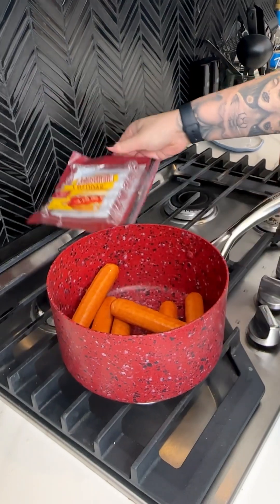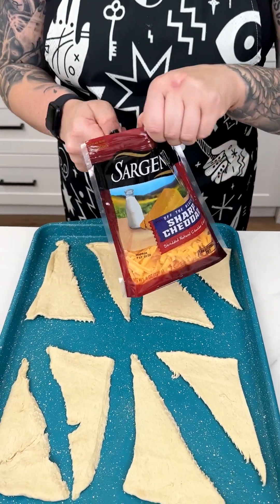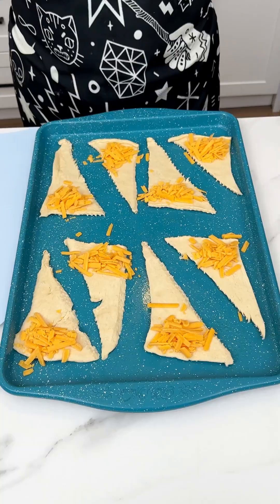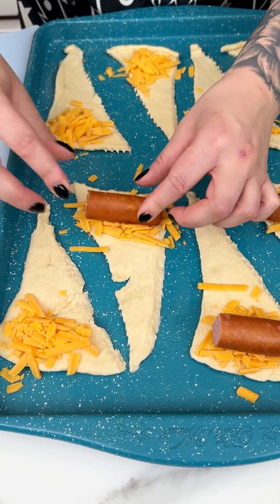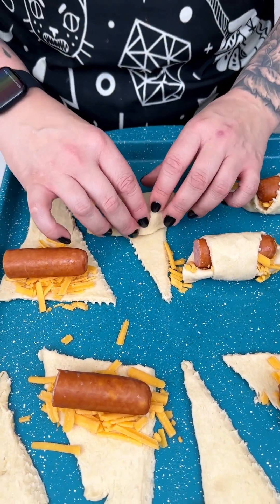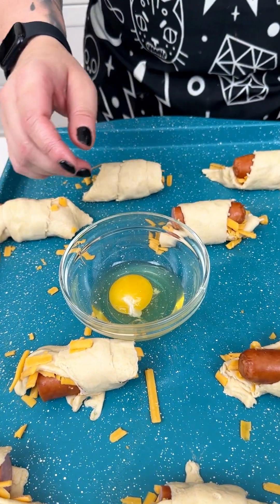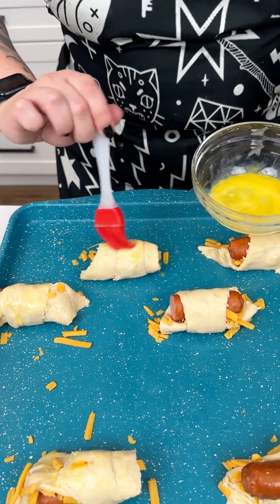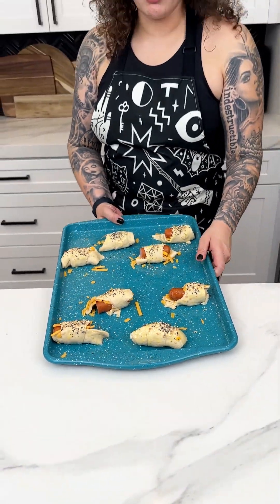Bite sized appetizer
I make brats in a blanket!